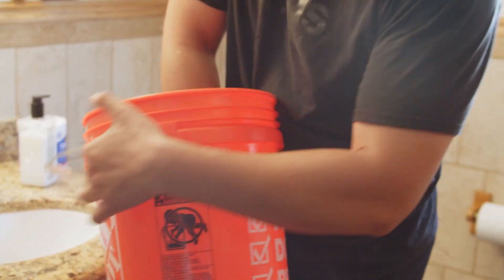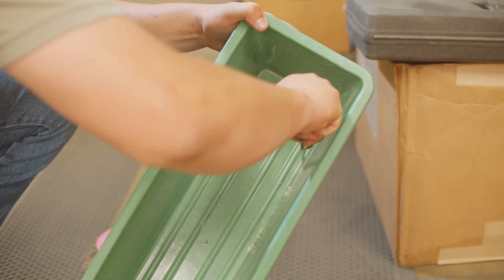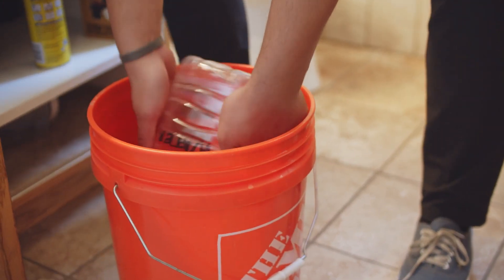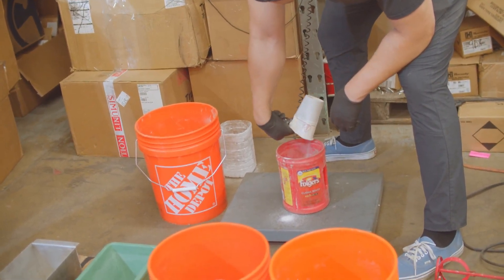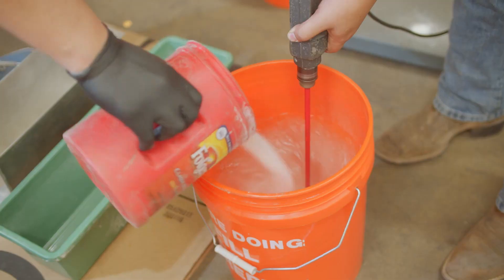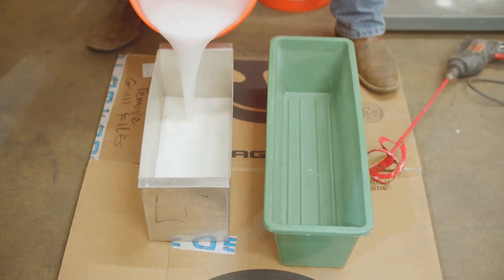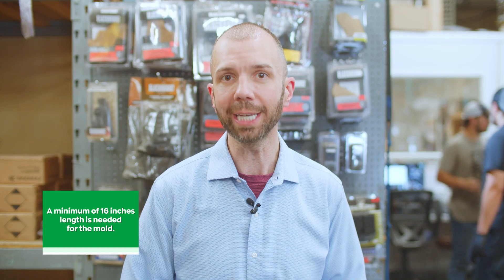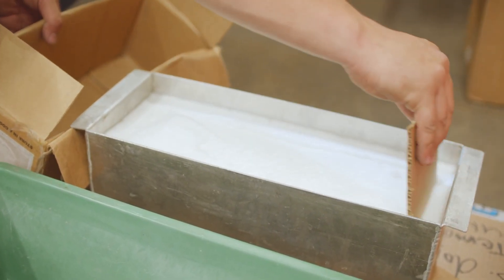How to Make Ballistic Gelatin | Hunting Mark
Ballistic gel is used to test firearms and ammunition. If you're preparing for a federal test, you can make your own ballistic gel to do your own testing.